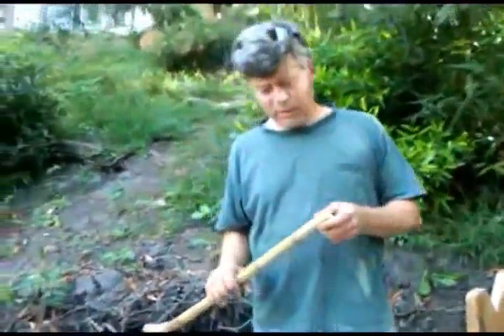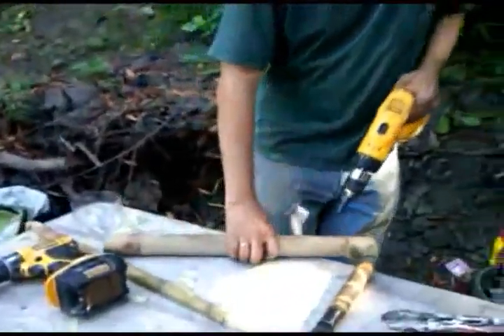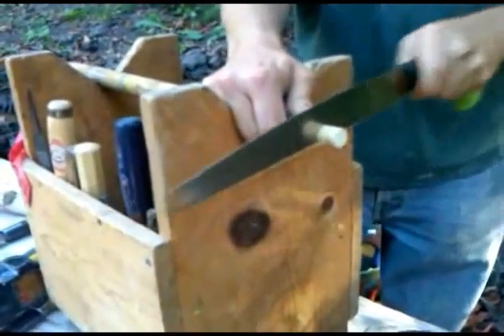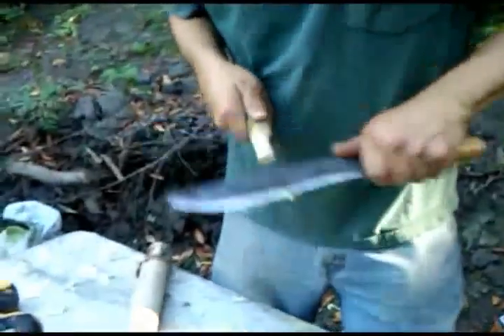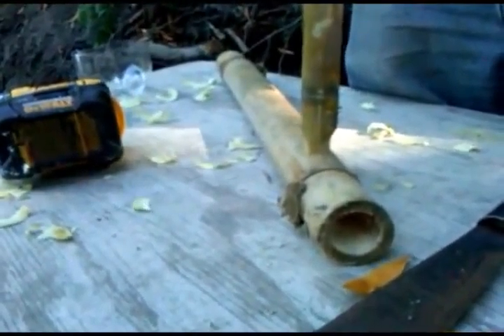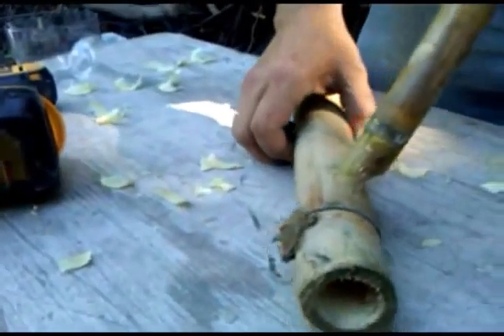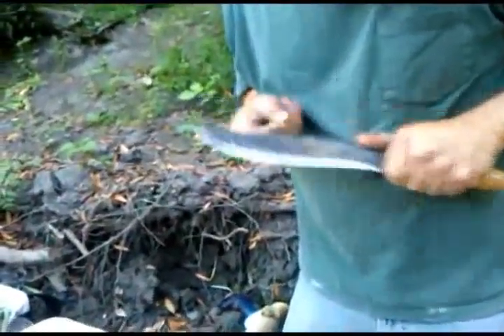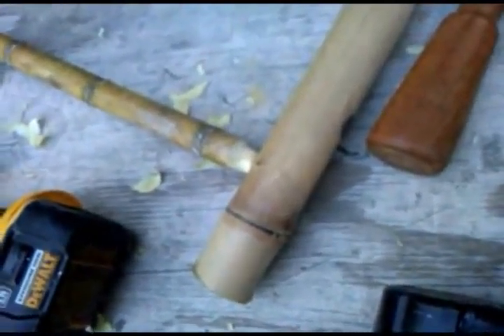D.DeBoer-Bamboo joinery-Mortise & Tenon.wmv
Bamboo Joinery with mortise and tenon method